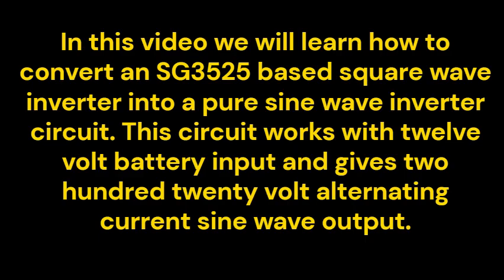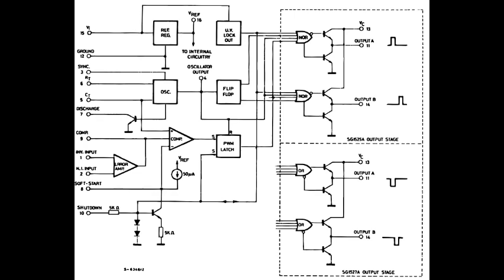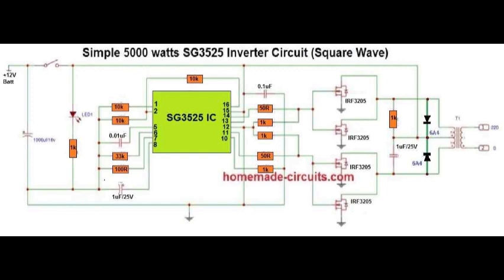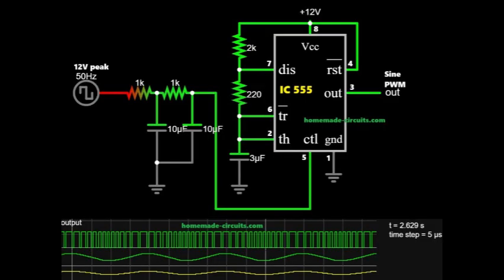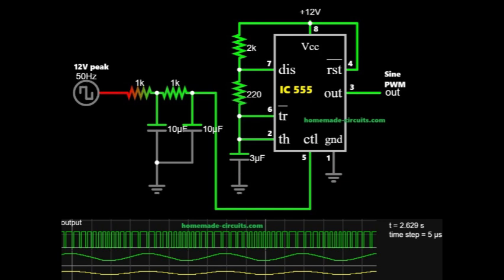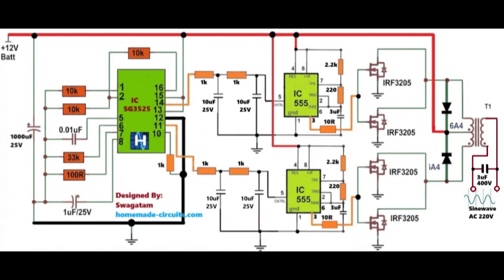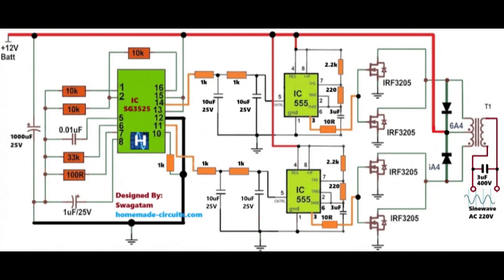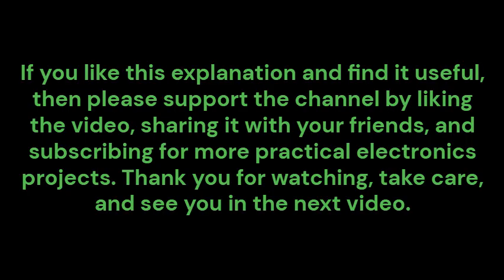How to Make a SG3525 Sine wave Inverter Circuit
In this video we will learn how to make an SG3525 based sine wave inverter circuit, which works with twelve volt battery input and gives two hundred twenty volt alternating current sine wave output. The complete circuit is divided into three main sections, the SG3525 pwm square wave generator section, the 555 sine PWM pulse shaping section, and the power inverter section.